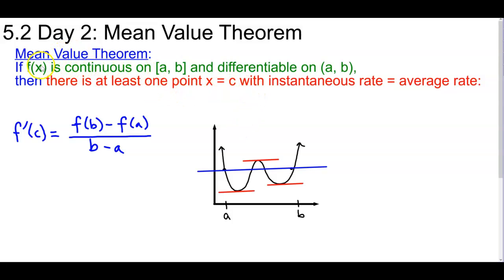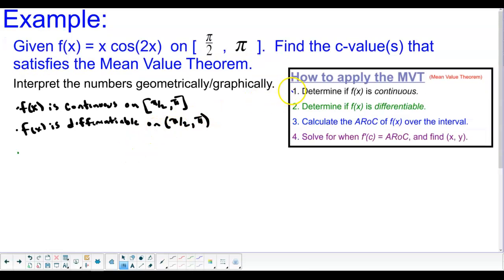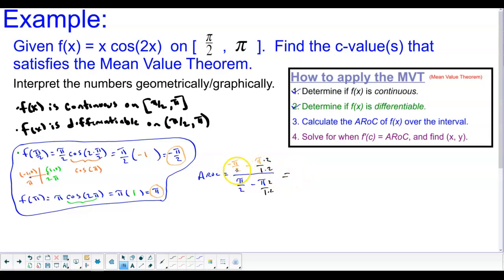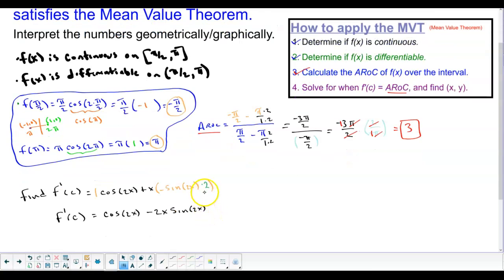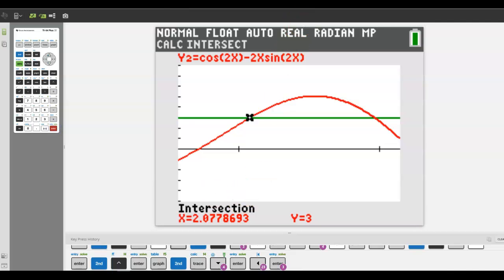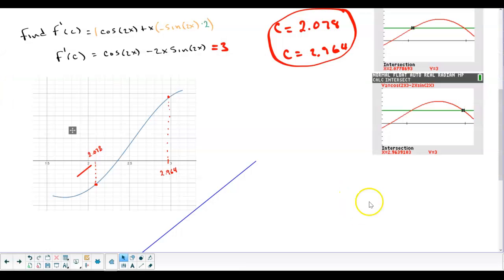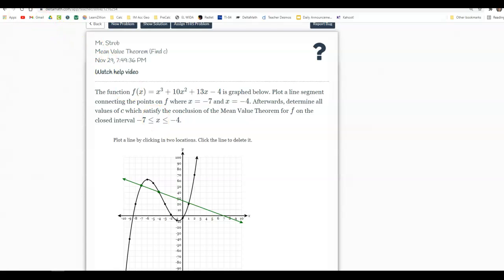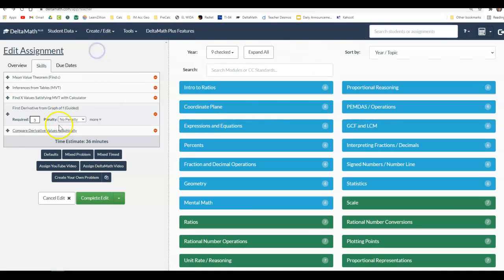5.2 Day 2 MVT